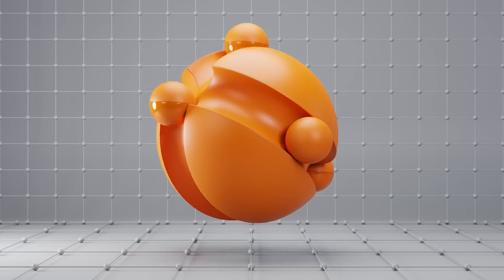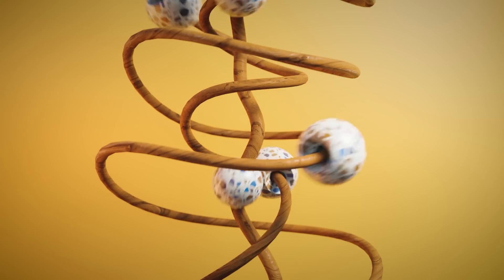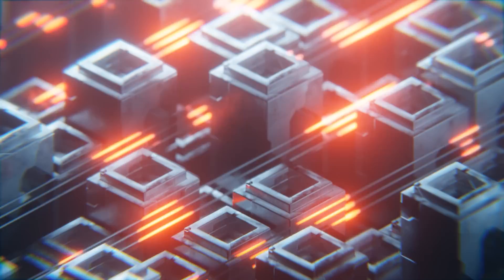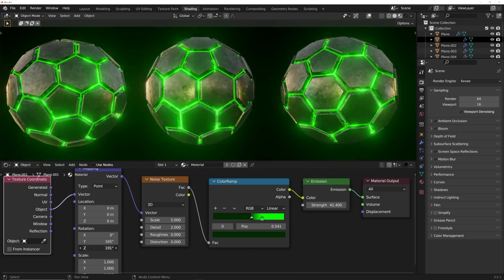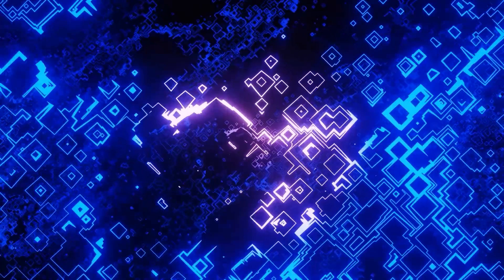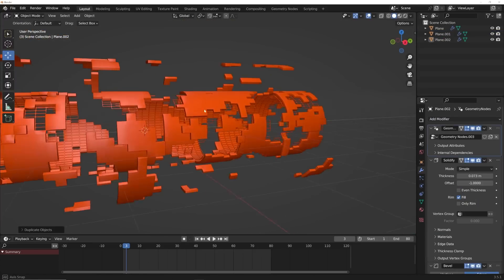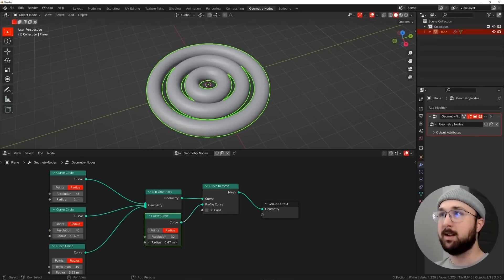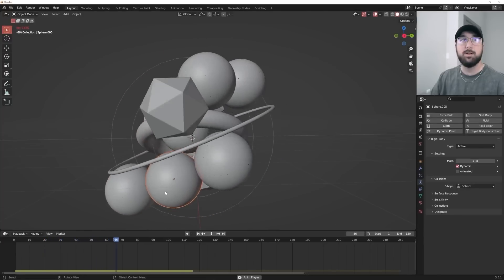How Do They DO It? 7 Tips For Daily Motion Graphics in Blender!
Unlock Your Creative Potential in 3D animation In this video, I'll share the seven powerful systems I've personally employed to come up with fresh ideas every day. Whether you're a beginner or an experienced 3D animator, these techniques will help you break free from creative blocks and fuel your imagination. Join me as I delve into effective brainstorming methods, inspiration-generating exercises, and practical strategies to keep your creative juices flowing. Don't miss out on this opportunity to supercharge your creativity and take your 3D animation skills to the next level. Get ready to unleash a world of unlimited ideas! Watch now and start creating awe-inspiring animations like never before